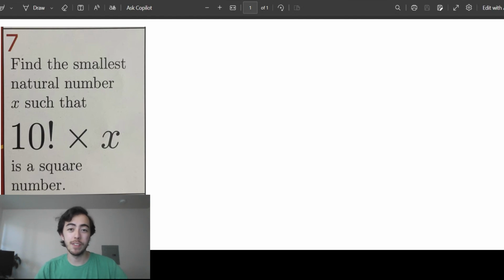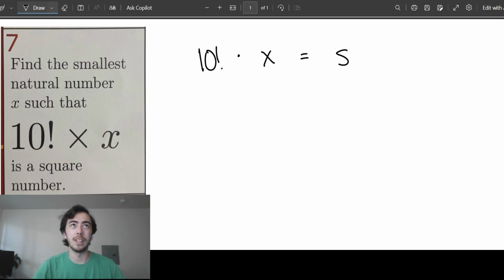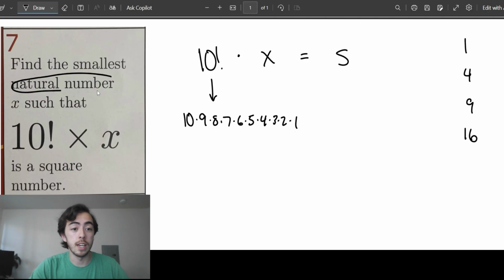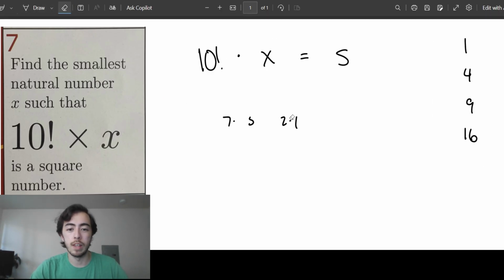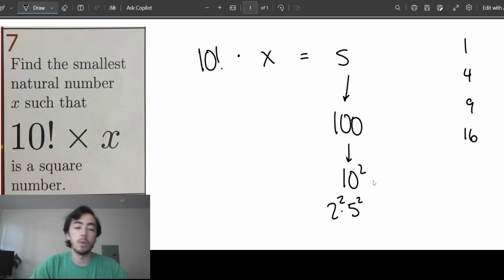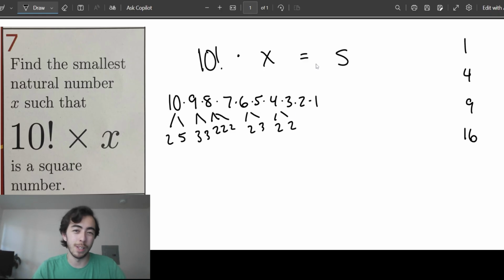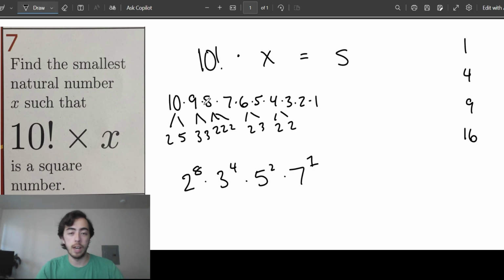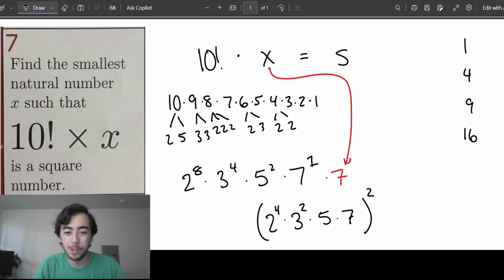Solving AMS Daily Epsilon 2025 - September 7